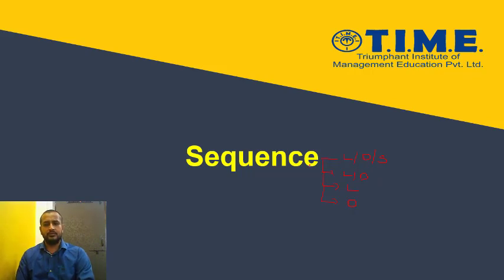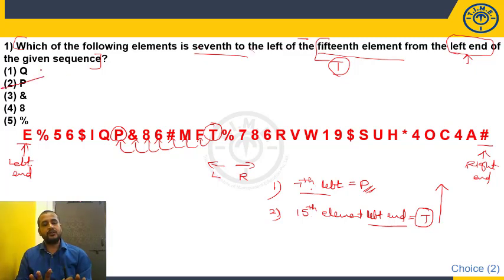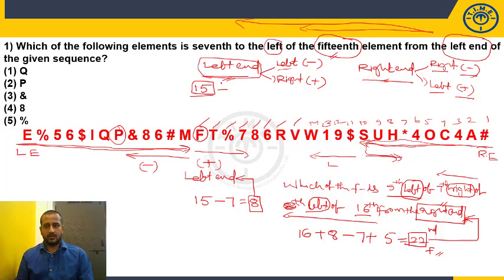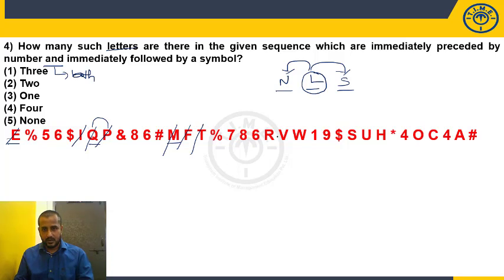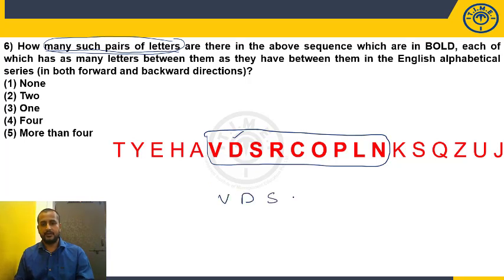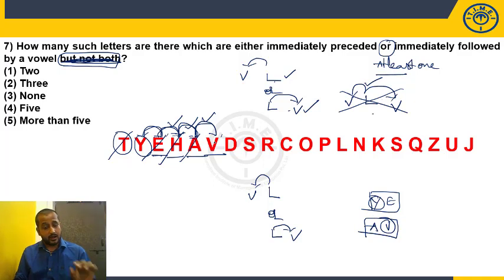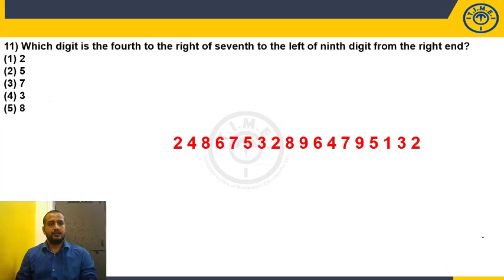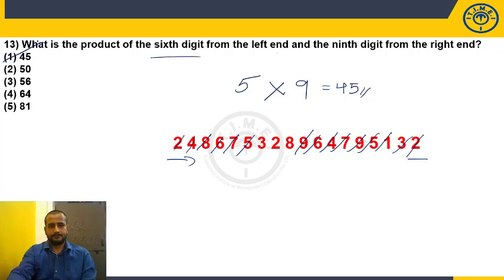Sequence / Alpha Numeric Sequence l SBI Clerk Prelims, IBPS Clerk Prelims, IBPS RRB Clerk Prelims